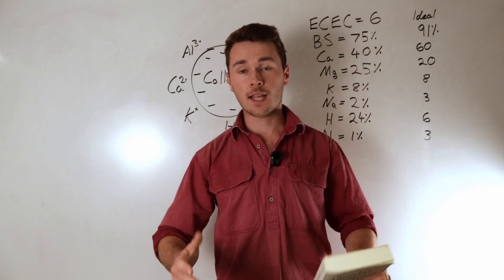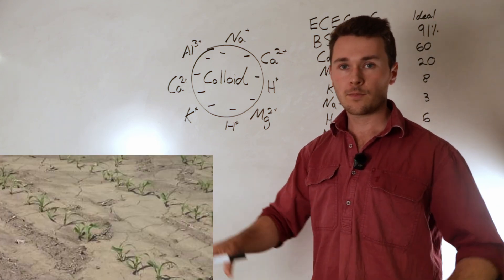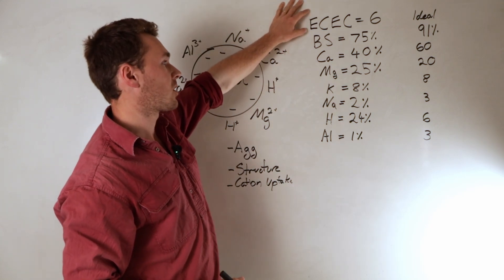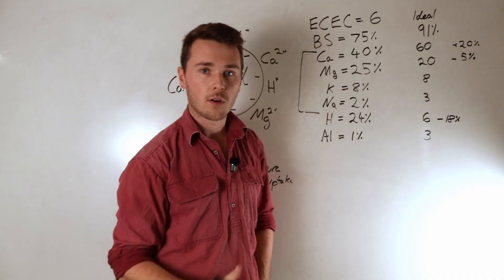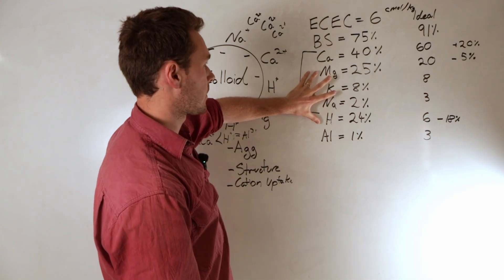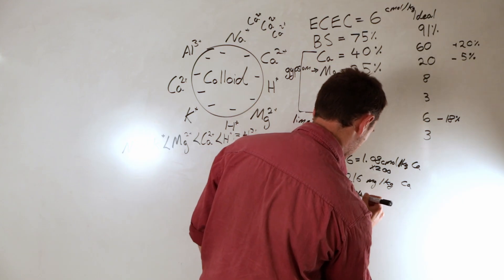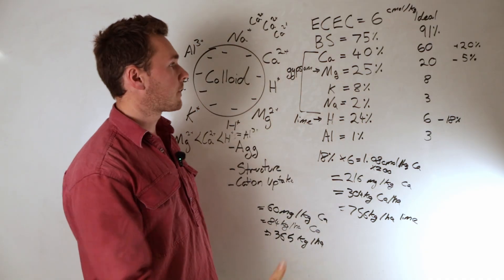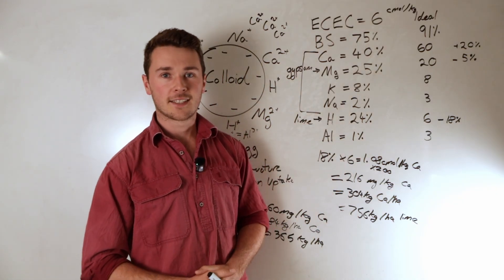Albrecht's Soil Balancing Explained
Confused about Soil Balancing and how it works? We made a video about it! In this video we'll discuss:
- What is the cation exchange capacity
- Soil Balancing in theory
- Does it matter?
- Do we use it in our consulting?